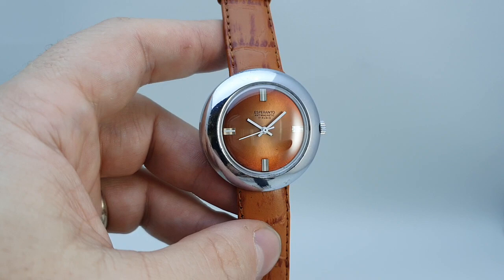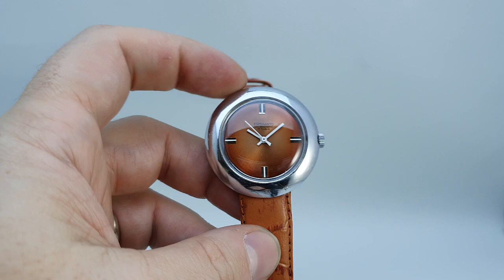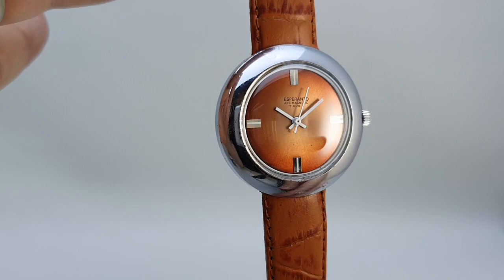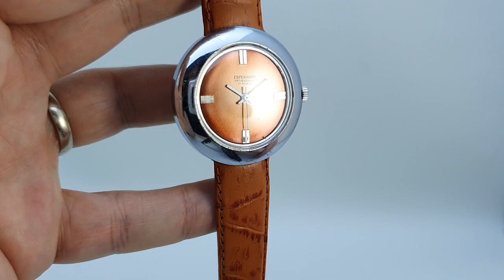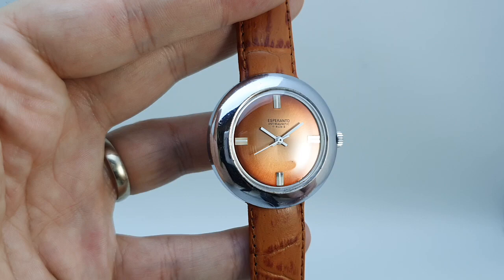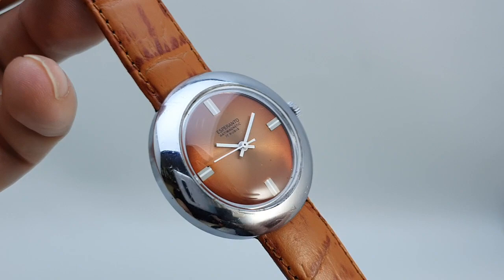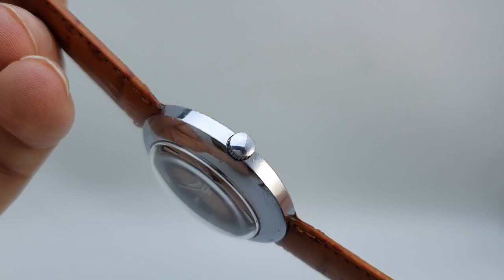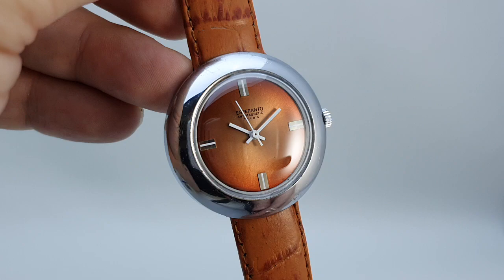c1975 Esperanto UFO cased vintage watch